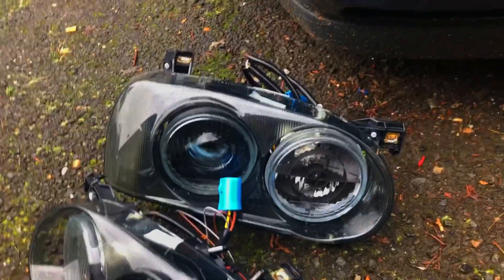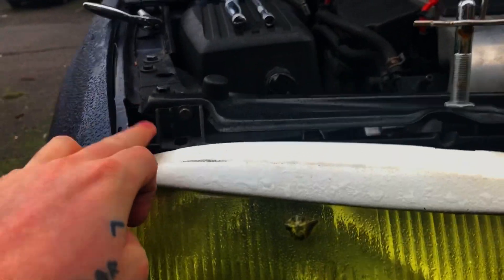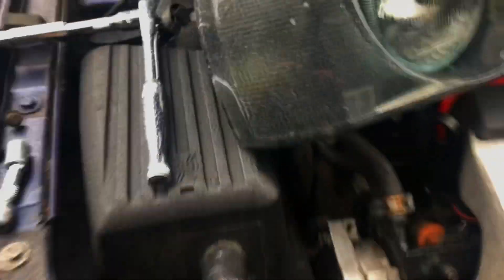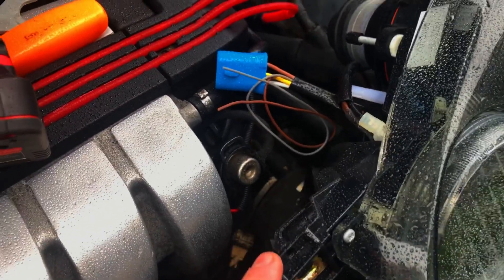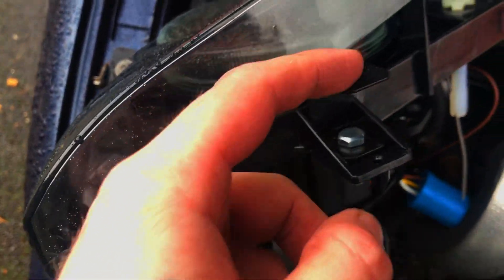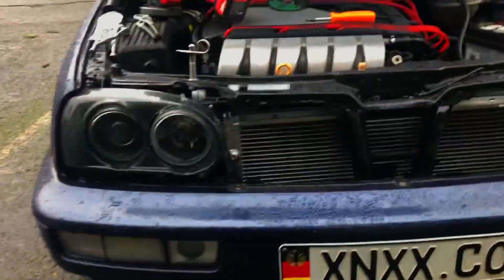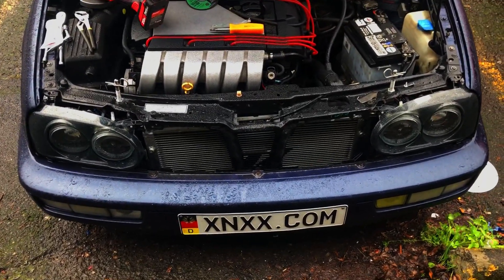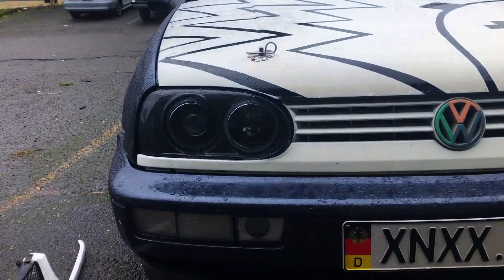Mk3 Jetta gets eBay Dual Round Headlights!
Tonight!
The angle grinder comes out!
E-Code brackets are installed!
Light output might be worse tbh!
But the aesthetics are on point.